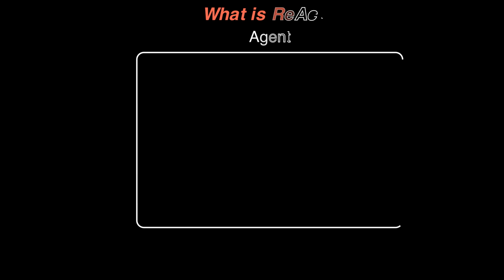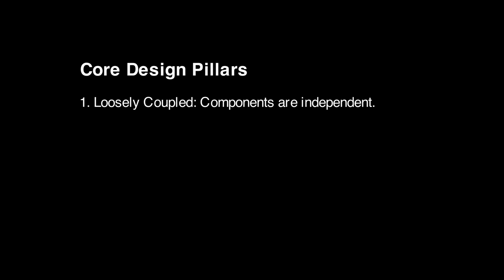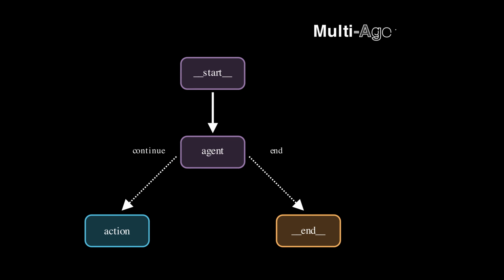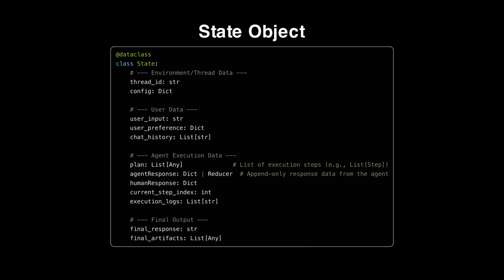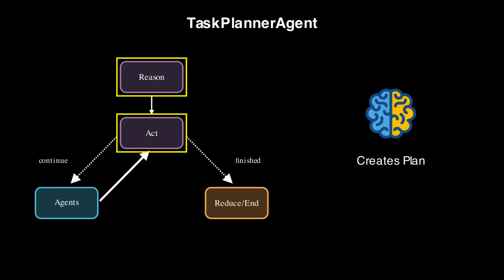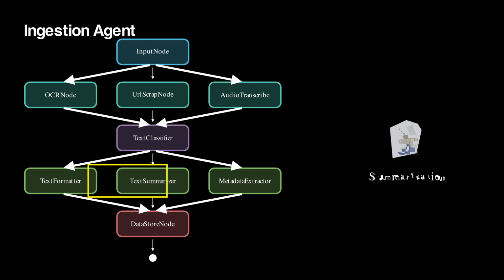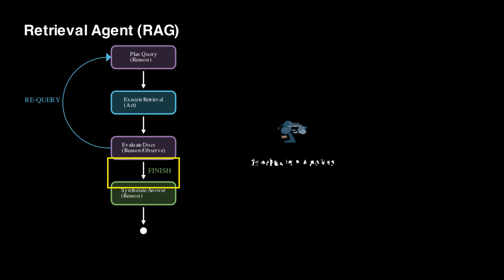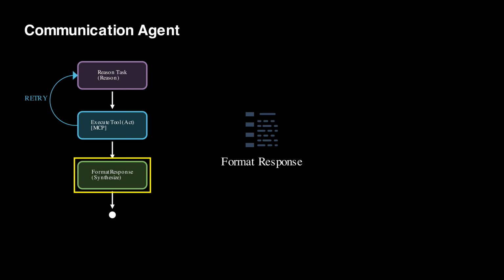AI Agents Systems Explained (Multi-Agent , Agentic RAG , HIL , MCP) | For Zero to Advance |Part 1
Stop building simple chatbots! 🚀 This is your practical, comprehensive guide to designing scalable, resilient, and intelligent AI agent systems. We break down the High-Level Design (HLD) of a Note-Taking AI Agent using a powerful multi-agent, hierarchical framework , diving deep into Agentic RAG, ReAct agents, and Human-in-the-Loop (HIL) workflows.

In this masterclass, we explore the world of AI agents, architecting a complex system using a Note-Taking AI Agent case study. You'll learn:

ReAct-Style Agents: Understand the core "Reason and Act" loop for complex decision-making.

Multi-Agent Architecture: See how to design a hierarchical, loosely coupled system with specialized agents (Security, Ingestion, Retrieval, Maintenance, etc.).

Agentic RAG: Implement advanced retrieval and self-correction by allowing the agent to Reason about the results and potentially Re-Query.

Core Design Pillars: Building Loosely Coupled, Highly Extensible, Modular, and Resilient LLM systems.

Architecture: We use a three-tier design (Perception, Planning, Execution) and model workflows as an extensible Graph/DAG.

Shared Memory: How the Persistent State object acts as the single source of truth for all agents.

Related Question

What are the four core requirements used to define this intelligent note-taking AI agent?

How does the ReAct loop (Reason and Act) fundamentally improve an agent's performance compared to a simple prompt?

In the multi-agent design, which single agent is responsible for dynamic task orchestration and creating the DAG (Directed Acyclic Graph) plan?

Explain the purpose of the Security Agent in this architecture.

What is the main role of the "Reduce" node in the TaskPlannerAgent's workflow?

How do the agents maintain context and state across multiple steps in the workflow?

What critical step makes the Retrieval Agent's process "Agentic RAG" rather than standard RAG?

Which two specific tools does the Ingestion Agent use to finally save the processed note data?

Why is the Human-in-the-Loop (HIL) check mandatory in the Maintenance Agent's workflow?

What are three of the core design pillars (e.g., Modular, Resilient, etc.) that ensure this system is scalable?